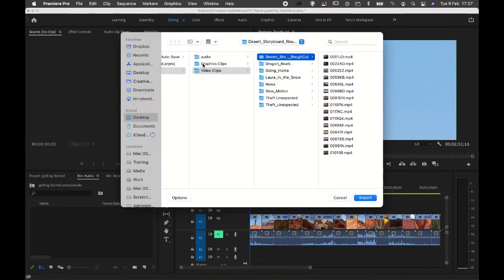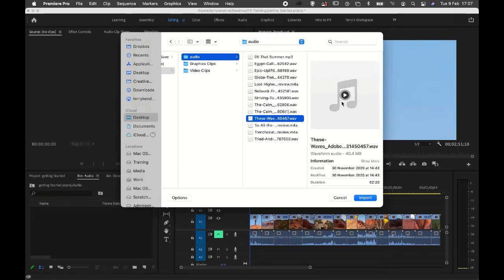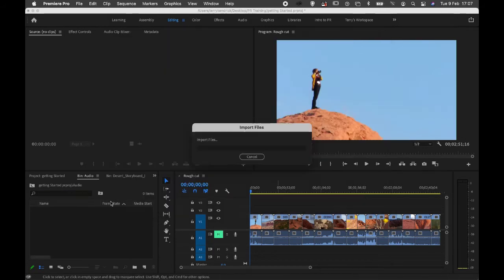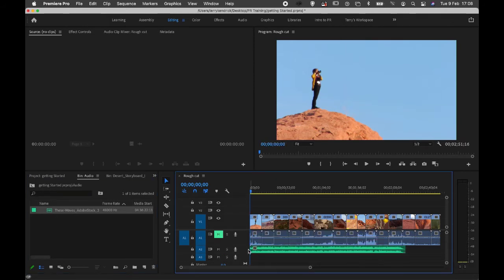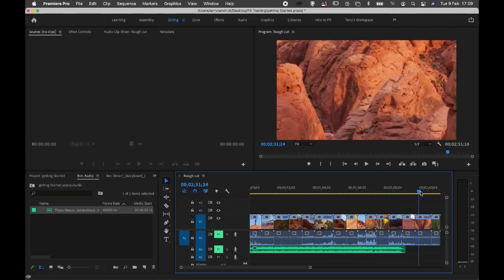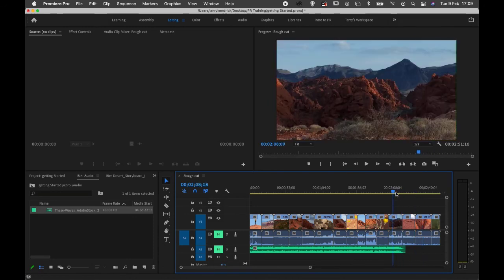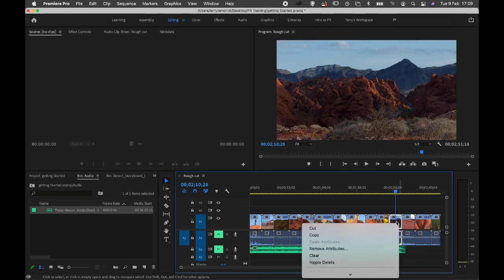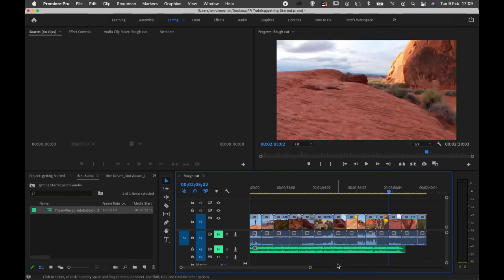How can I add a new sound track to my Premiere Pro project?